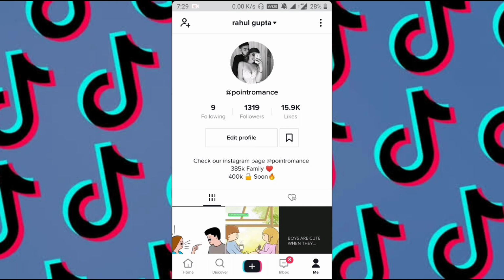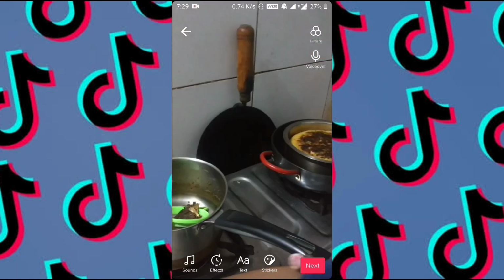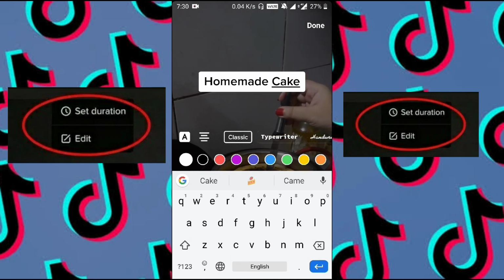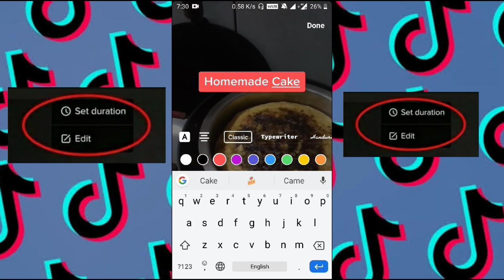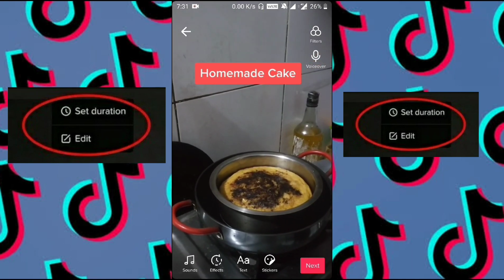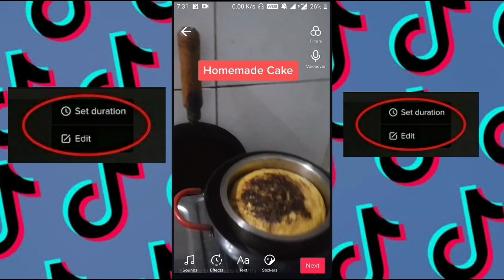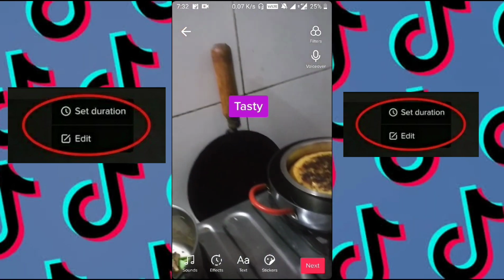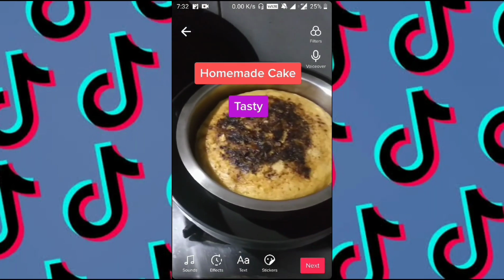How to Add Text On TikTok for Different Times - Change Text Duration on TikTok 2020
In this video I will show you how to add text on TIKTOK in different ways.

how to add text to tiktok at different times
how to add text to tiktok slideshow
how to make words appear and disappear on tik tok
how to add multiple text on tiktok
how to put text on a tiktok at a certain time
how to add text on tiktok on certain parts.

How to set text duration on TikTok
How to Change text Duration on TikTok 2020
New features on TikTok 2020